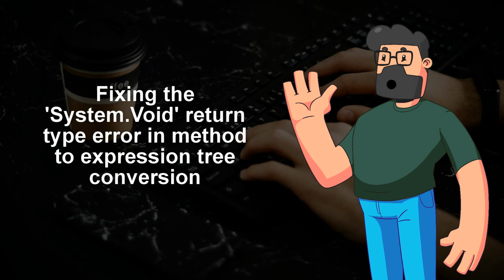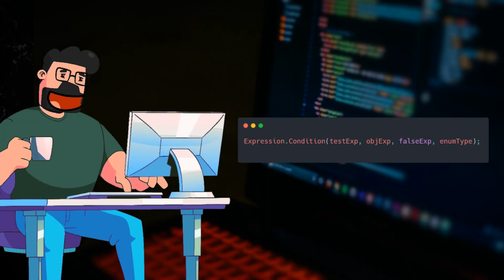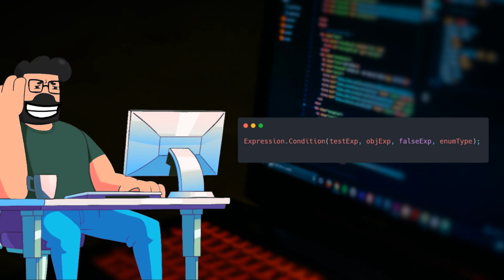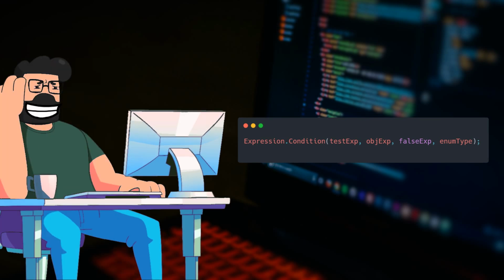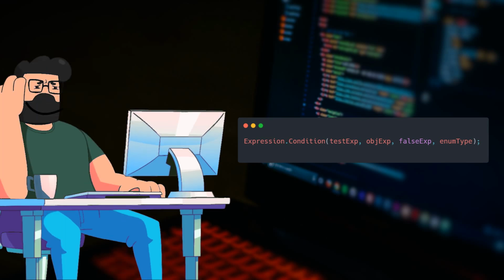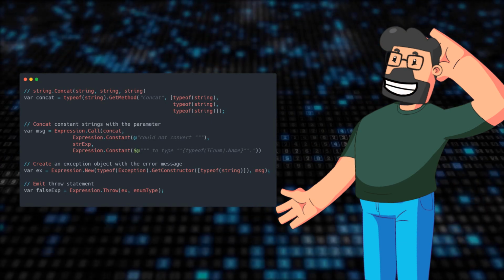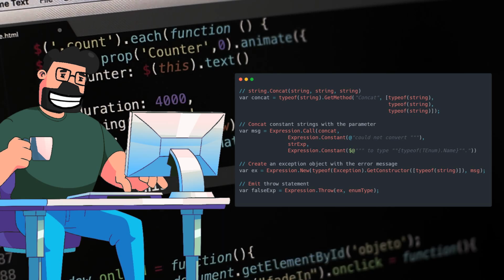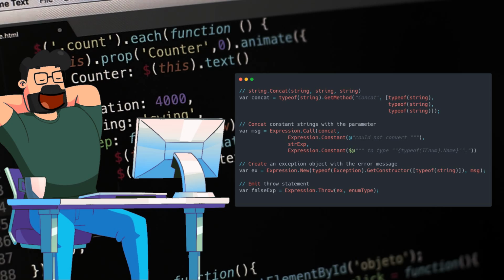Fixing the 'System.Void' return type error in method to expression tree conversion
Learn how to fix the 'System.Void' return type error in method to expression tree conversion. When trying to convert a method to expression tree, got an error 'System.Void' cannot be used for return type ''.

✅ VIDEO INFO:
00:00:00 - Troubleshooting the conversion of Void return.
00:00:21 - Delving into solution: Expression.Condition method
00:00:43 - Specify type for throw expression solution.
00:01:00 - Concatenate strings for exception message efficiently.

This solution would not have been possible without the contributions of users: long and shingo